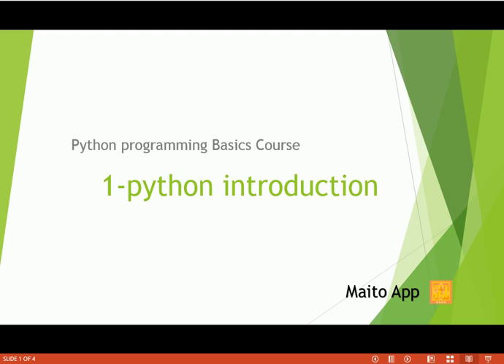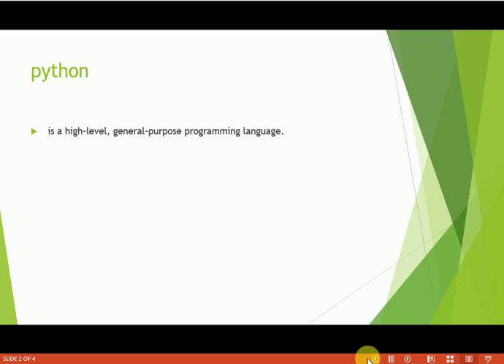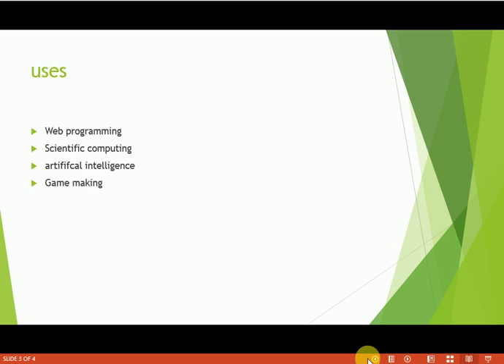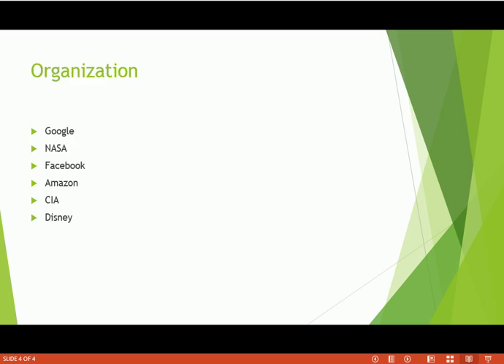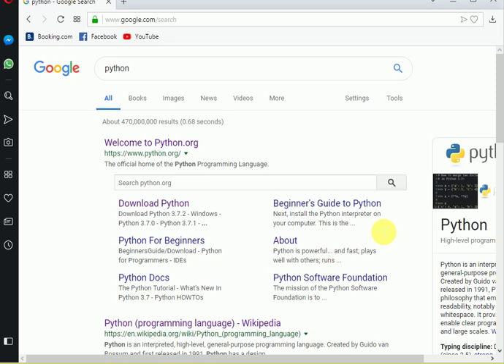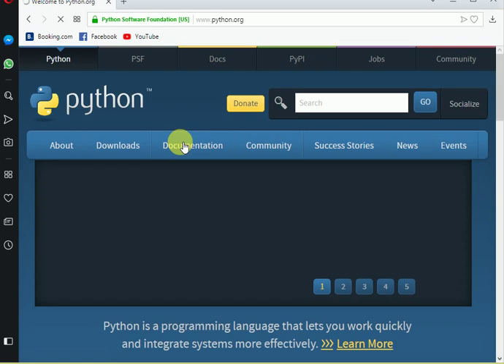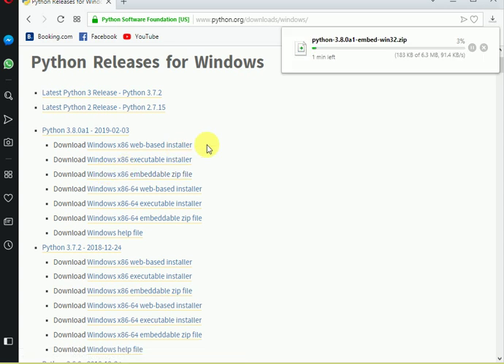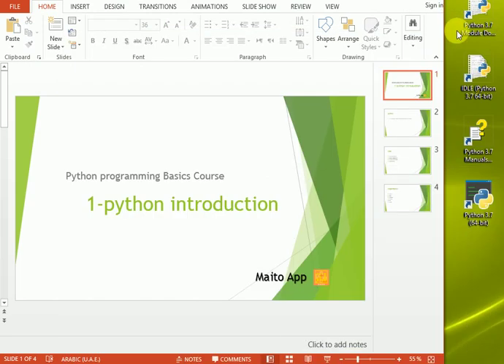Python Programming Basics Course : 1-Installing Python